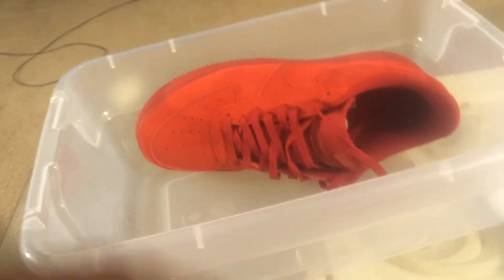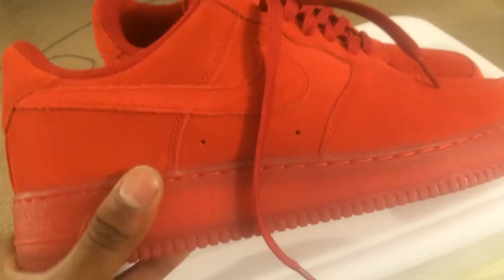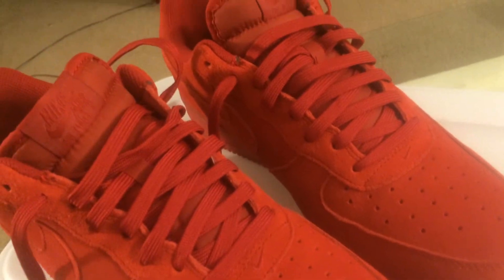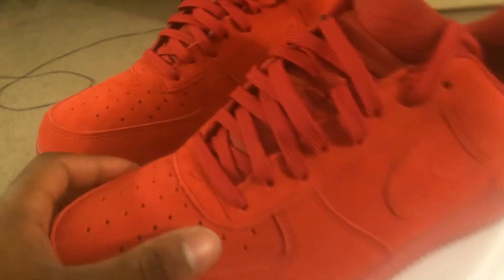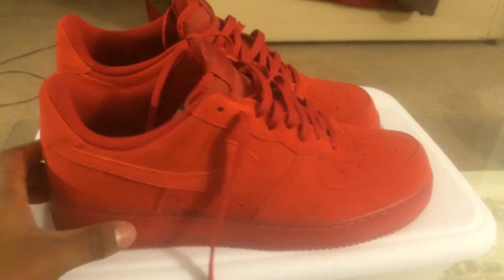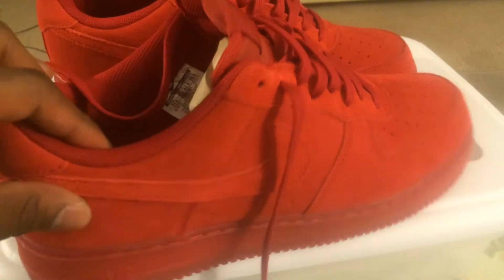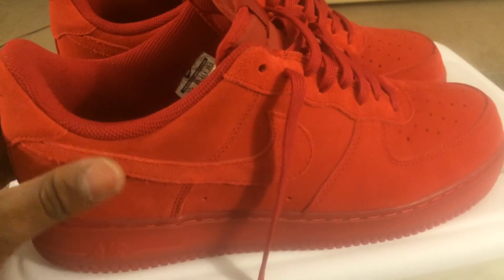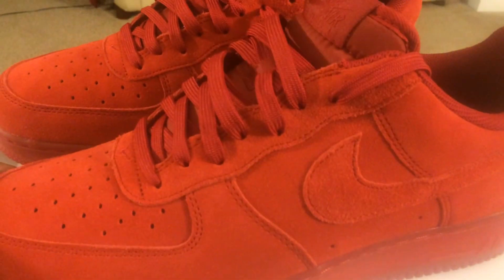Air Force 1 low "Gym Red" (Suede)